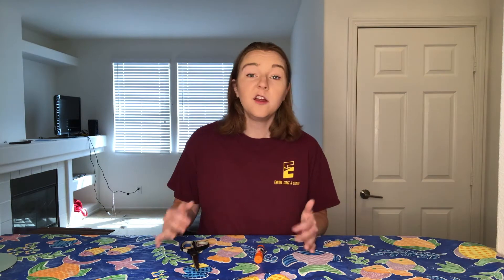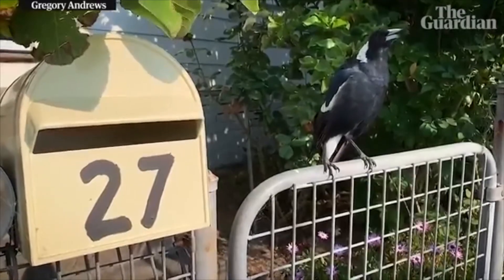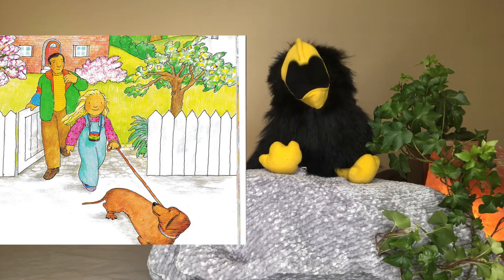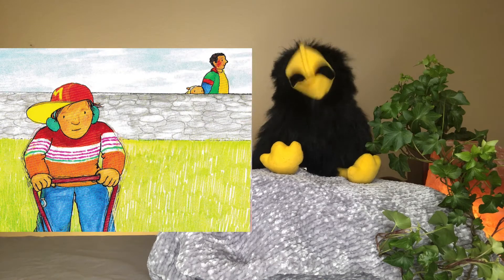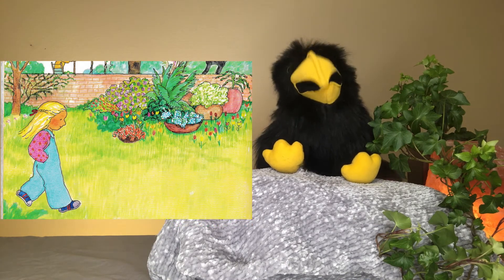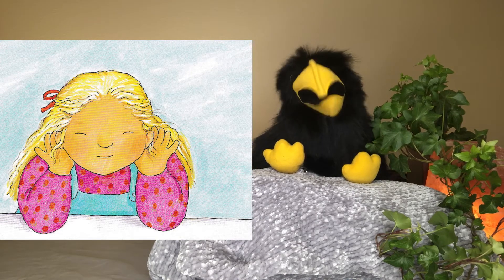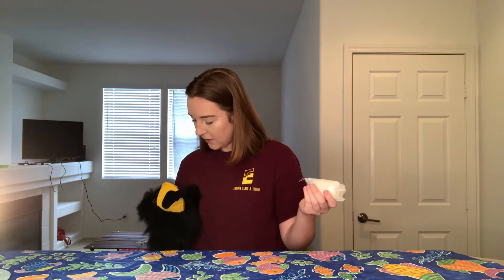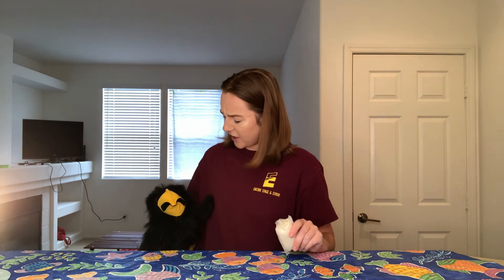Arts & Crafts with Miss Kyla - #7 Listening Walk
This program is funded by the City of Alexandria Arts Grant Program and the Nora Roberts Foundation.